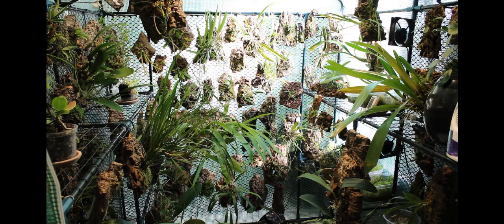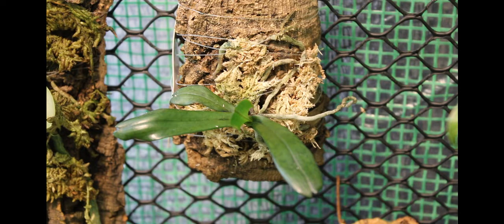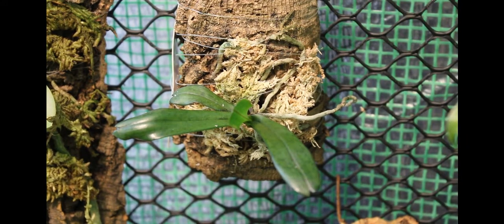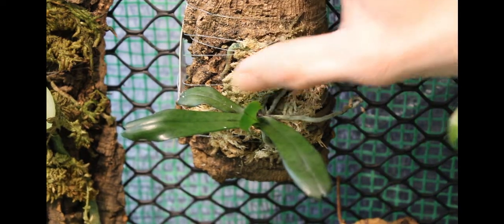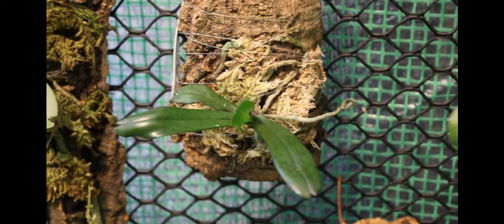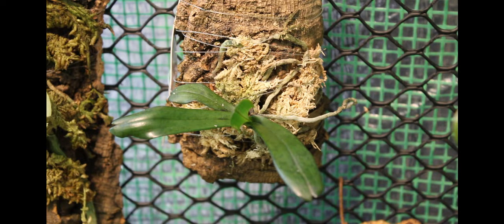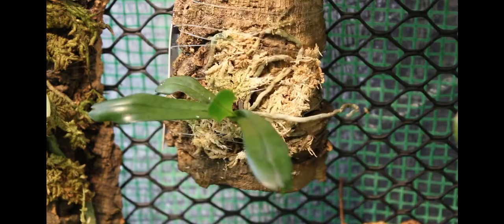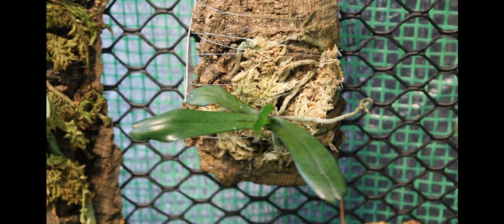Aerangis mystacidii CareCollab Video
Hello and welcome to Cloudforest Vibes! Today I have a very special video for you guys! I joined along with Honeybees and Orchids, Ninja Orchids and Ed's Orchids to make a CareCollab video for Aerangis mystacidii. I hope you enjoy!! Please check out my friends over at their channels and help support them as well. Links are below;

Thanks as always for watching, please stay safe.   Happy growing!!!